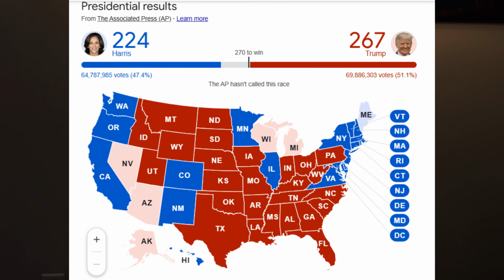How US Elections Work: A Simple Guide to the Voting Process | US Election 2024 Results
Ever wondered how the U.S. election process actually works? In this video, we’ll break down the journey, from primary elections to the final votes being counted on Election Day. We’ll dive into key steps, like the primaries, the role of the Electoral College, and voting methods such as mail-in, early voting, and in-person options. Join us for a straightforward, non-political look at the steps that bring a democracy to life. Perfect for anyone wanting to understand U.S. elections!